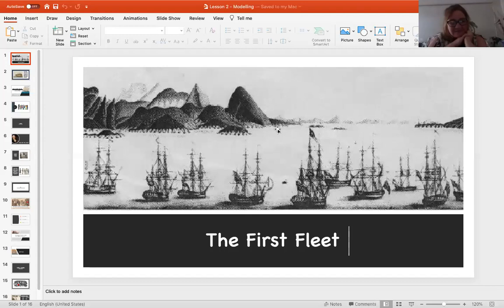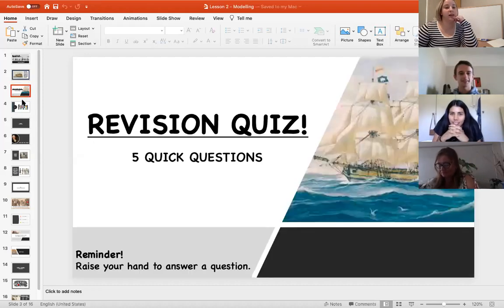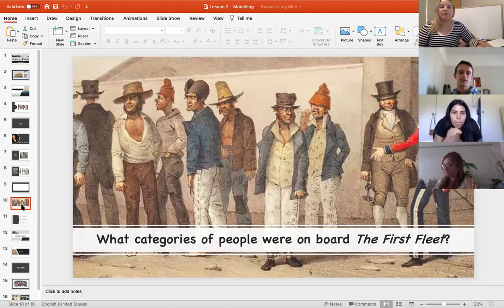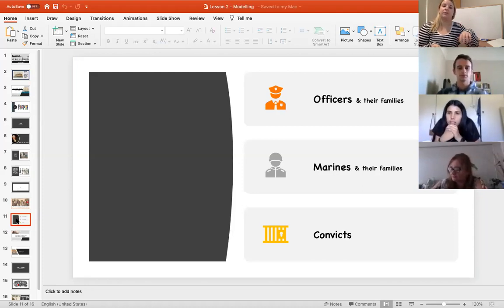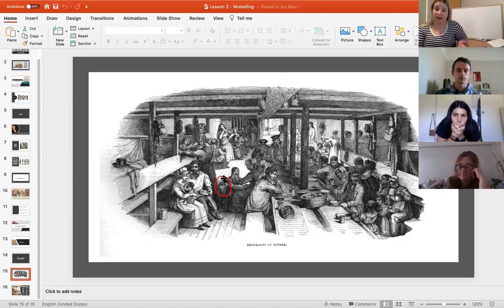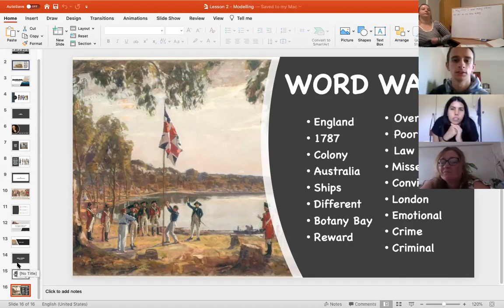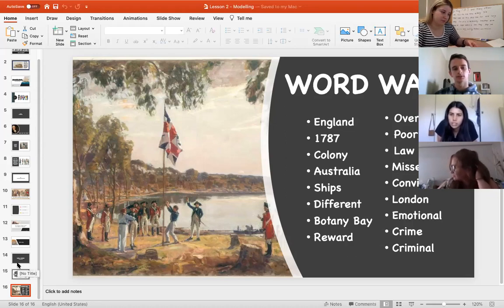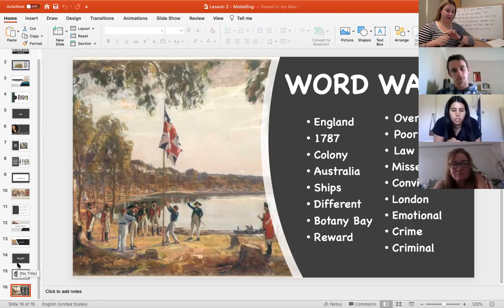Gabbi Harris: Stage 2 Narrative: The First Fleet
Gabbi Harris Lesson 2: Modelled Writing  - Stage 2 Narrative